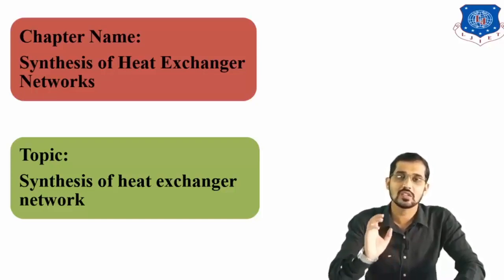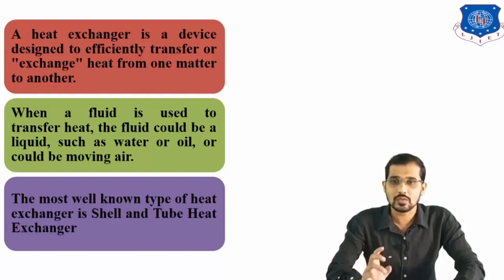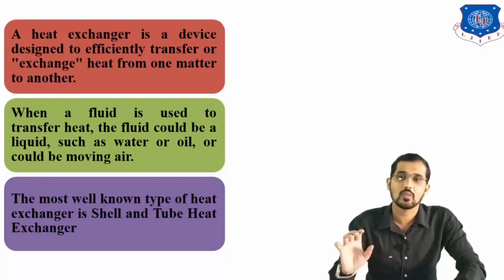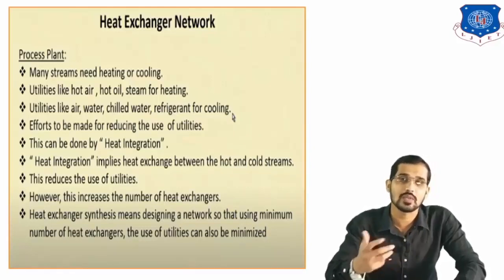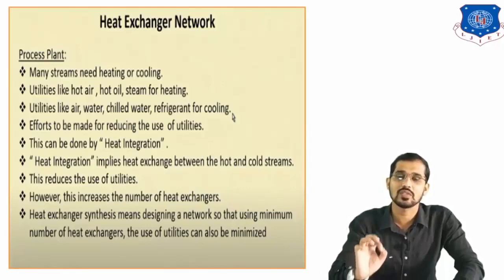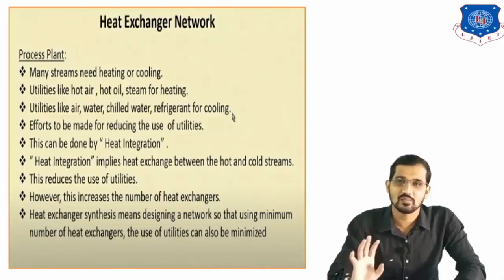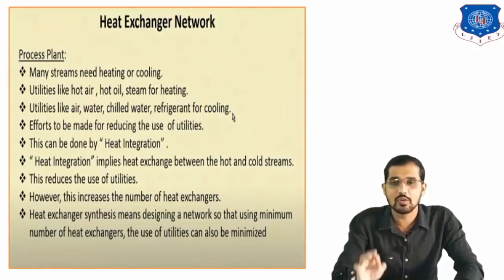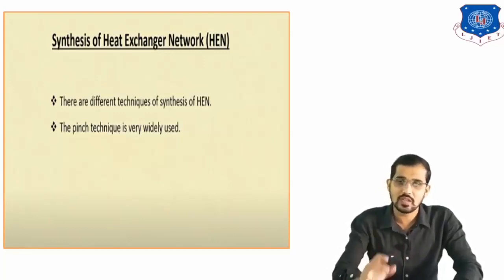CAPS [LEC -3] CHEMICAL ENGINEERING SEM 7